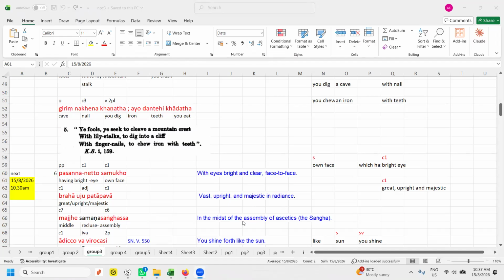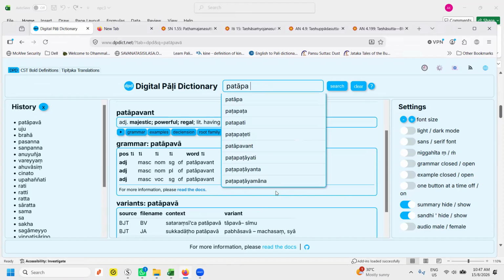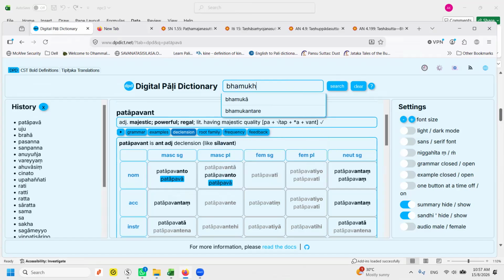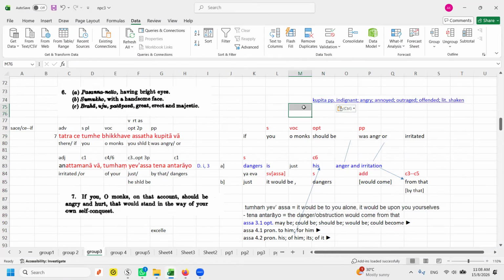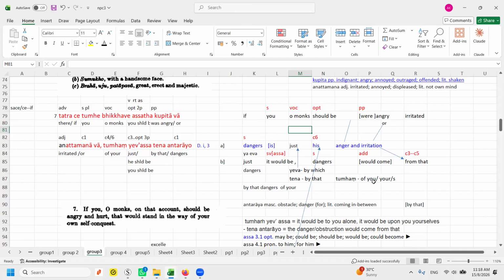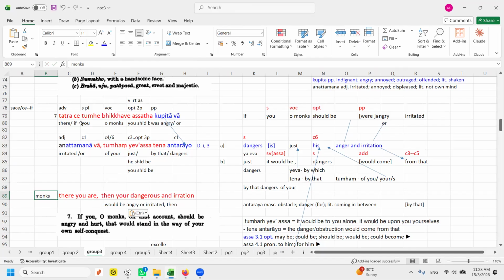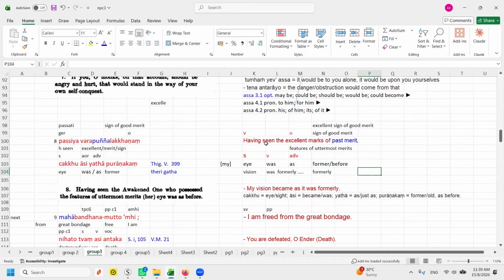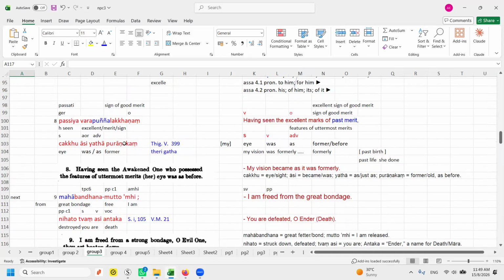pali gramma study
15.8.26
reference NPC 3 ; group 3 exercise 6 - 8.